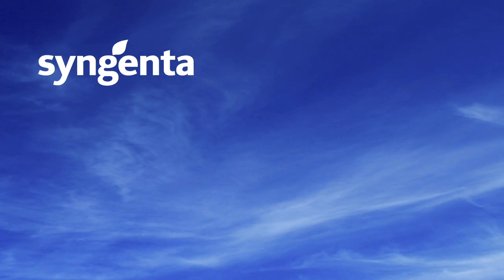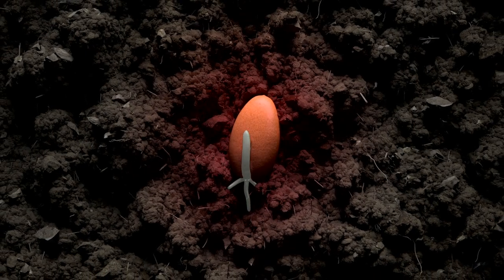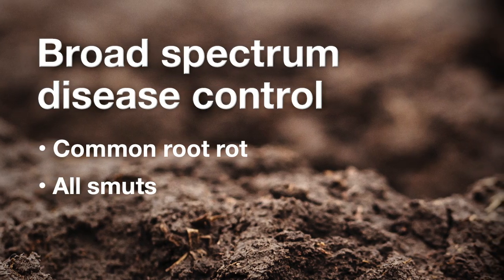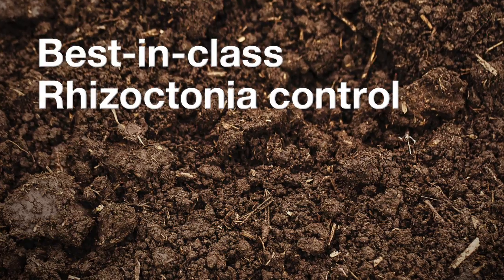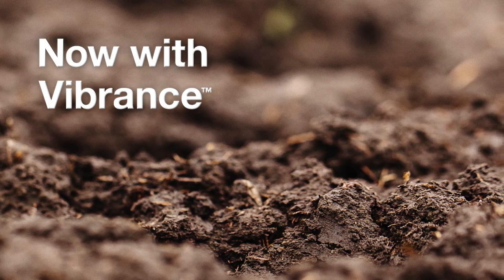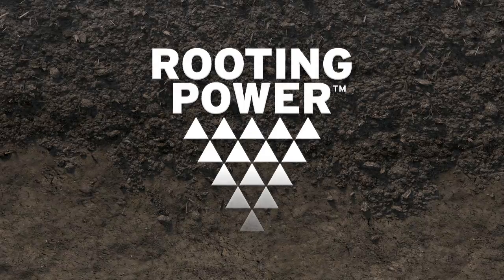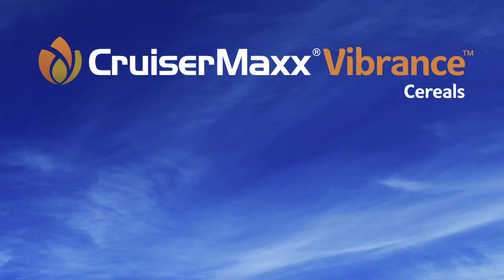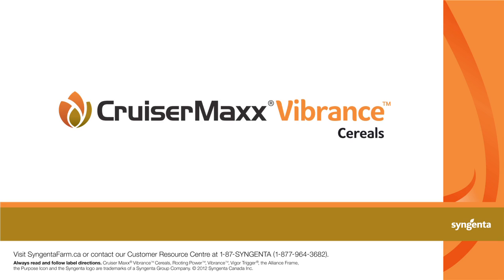Cruiser Maxx Vibrance Cereals Rooting Power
Crops thrive with Cruiser Maxx® Vibrance™ . When the Vigor Trigger® effect meets Rooting Power™, you get enhanced crop establishment from stronger, faster-growing plants, above and below the ground. It also protects your wheat and barley crops against a broad range of insects and diseases and delivers best-in-class Rhizoctonia control.  Discover Cruiser Maxx Vibrance Cereals in this informative video.